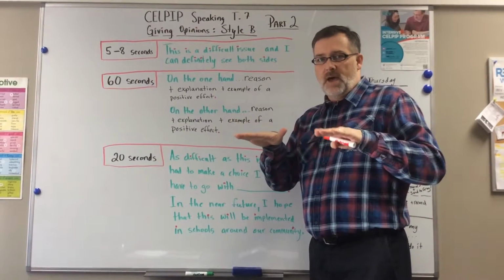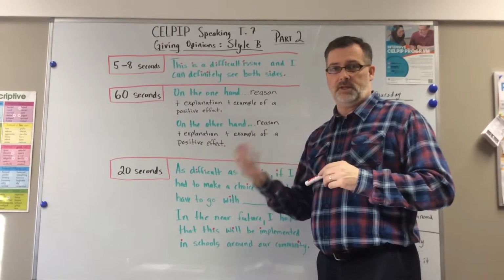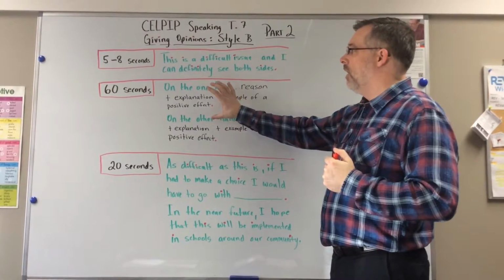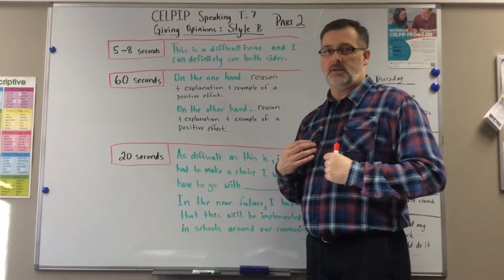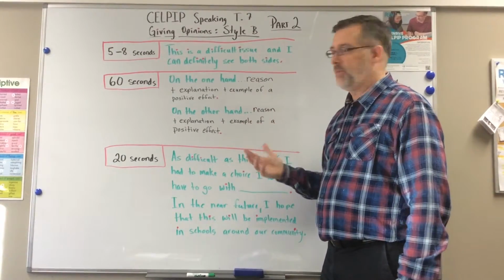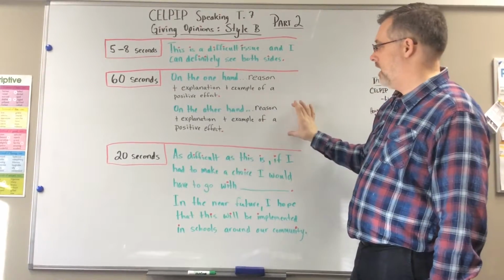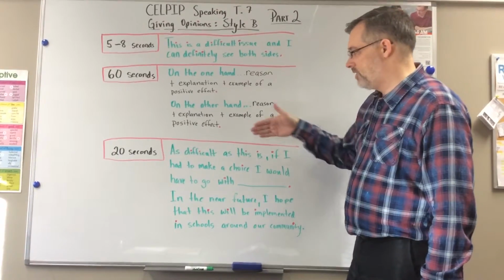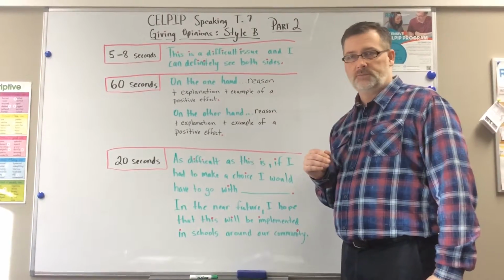Strategies for Task Seven (Part Two) in CELPIP Speaking: Greg’s Tips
Greg Demmons from Real English Victoria gives his tips for task seven in CELPIP Speaking